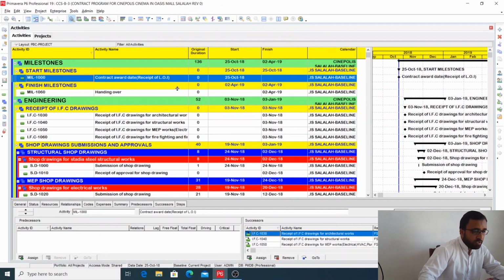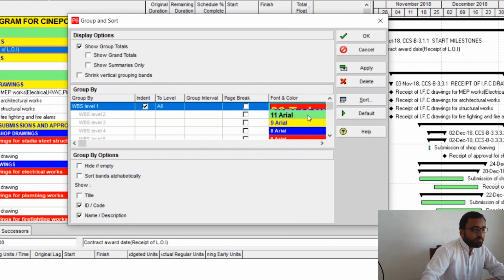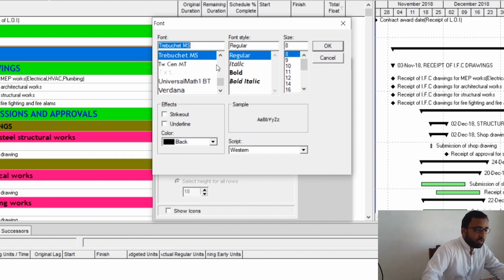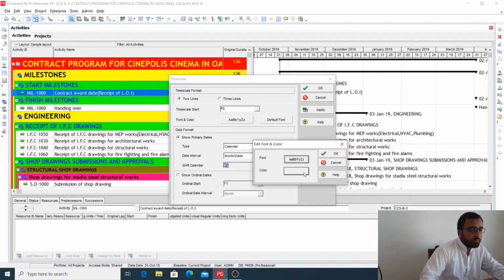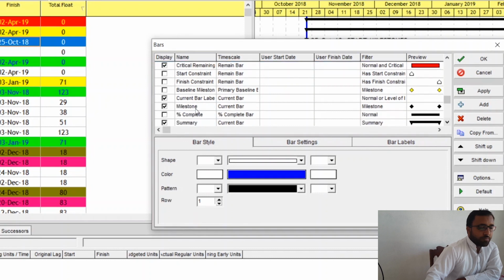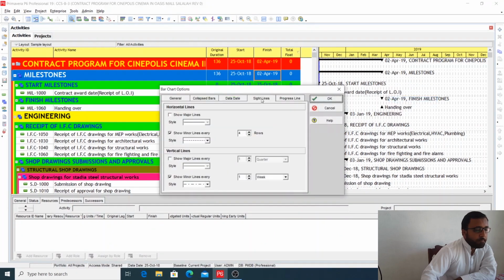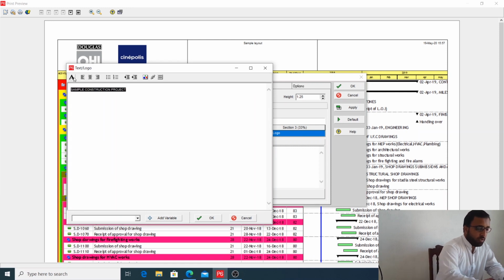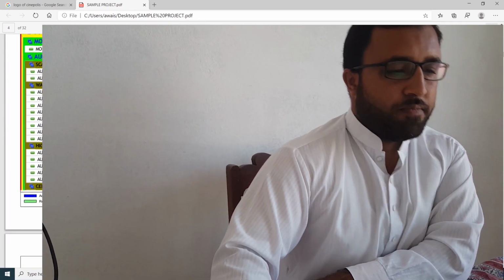Setting out layouts,Print set up and page setup Lecture 6